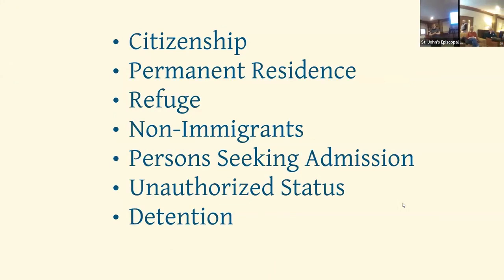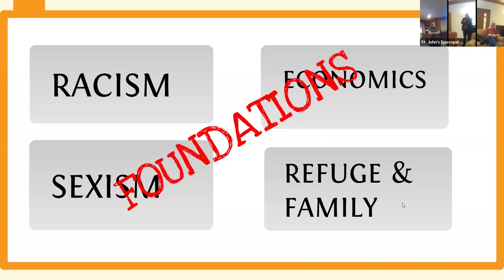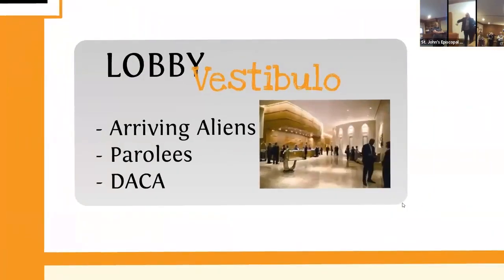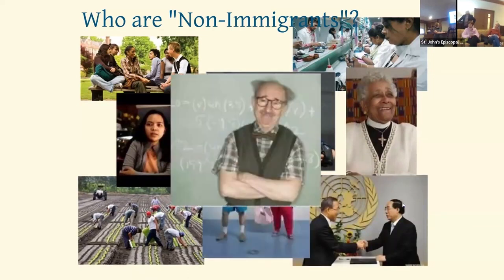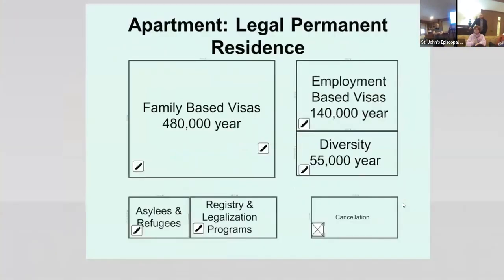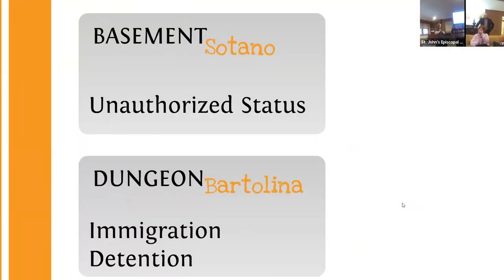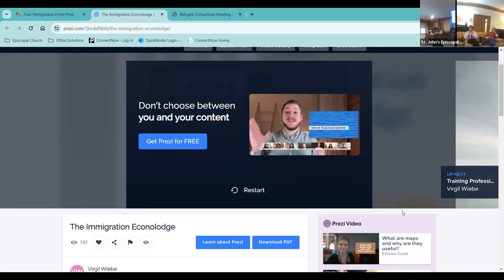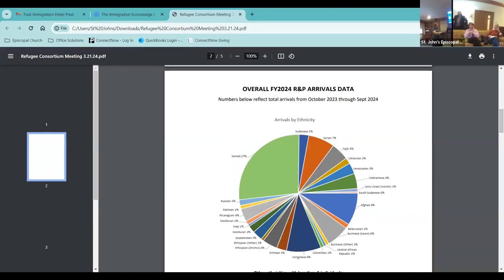Faith Forum: Local and National Immigration | March 24, 2024